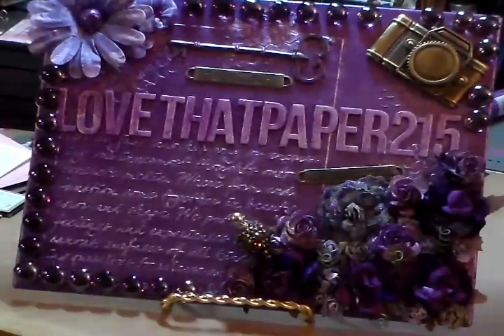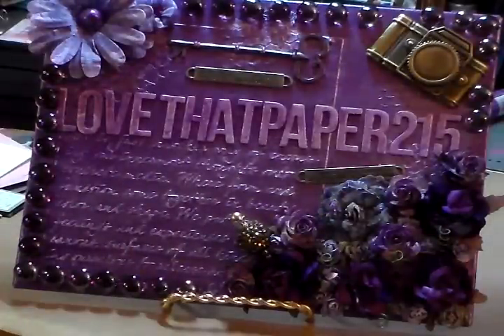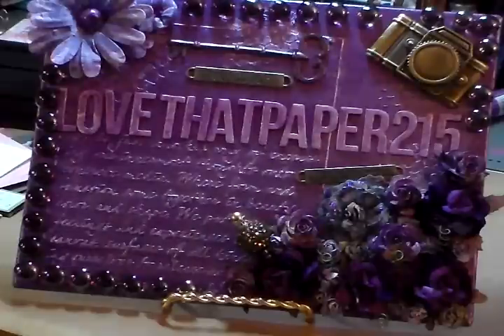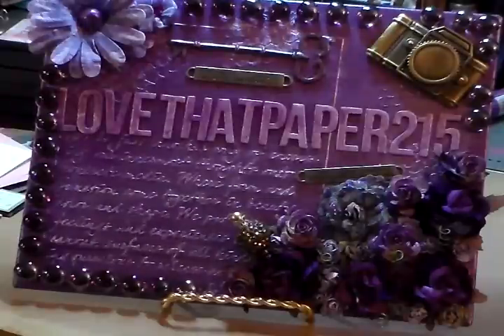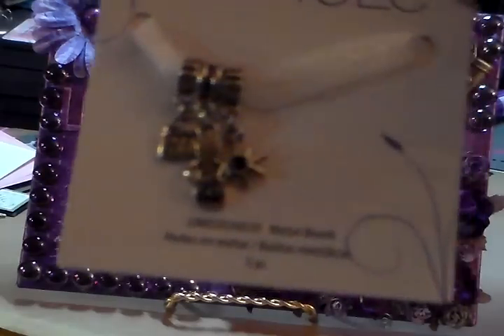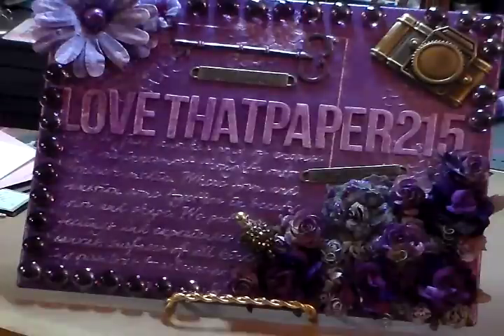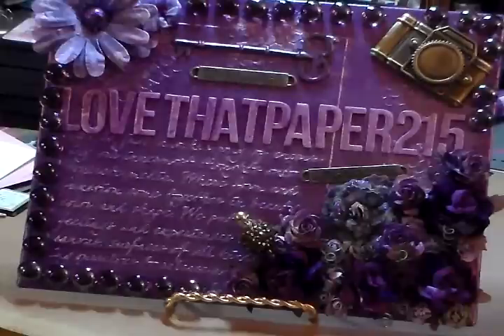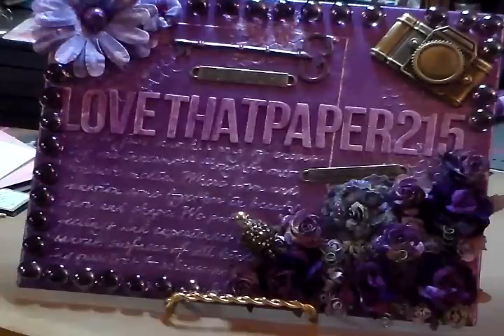UNIQUE MARCH MONEY SAVING CHALLENGE VR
Week 1 check in for the challenge. I did not do to badly this week. But, Joanns just keeps sending me these 50% coupons in the mail and emails.  So I just got to be strong.